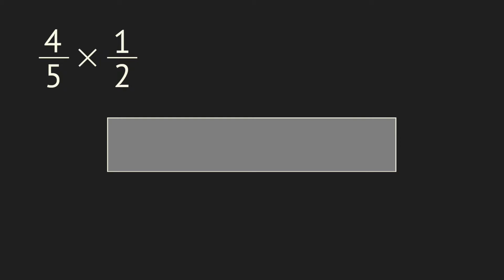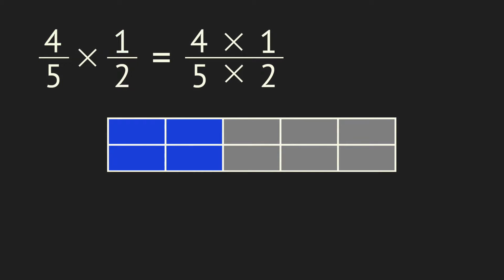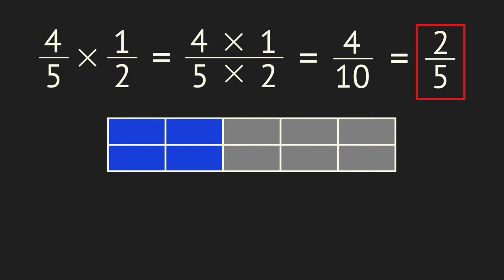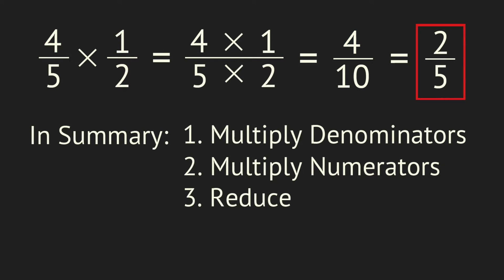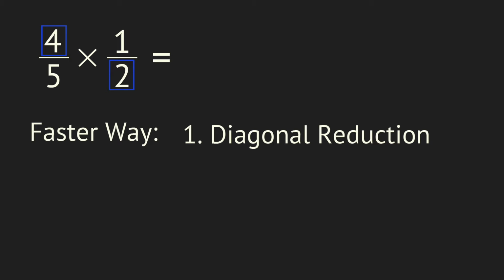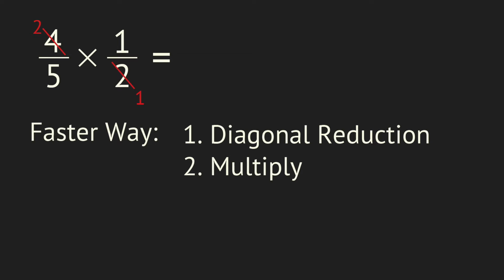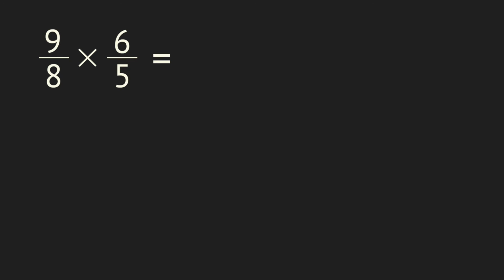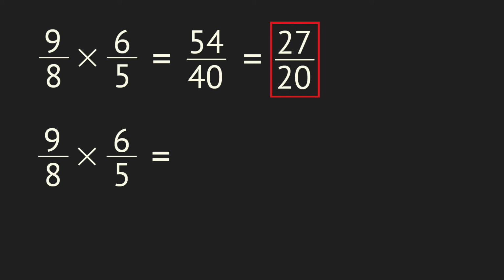Fractions - Multiplication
A mini-lecture on multiplying fractions, both in the usual way and using a faster method.